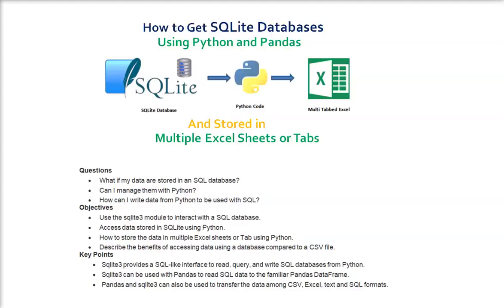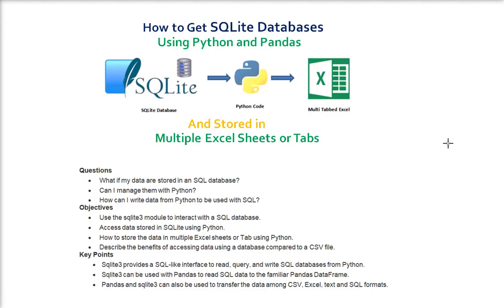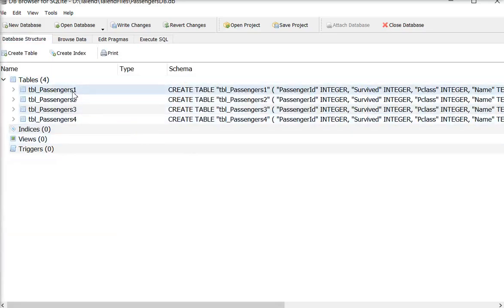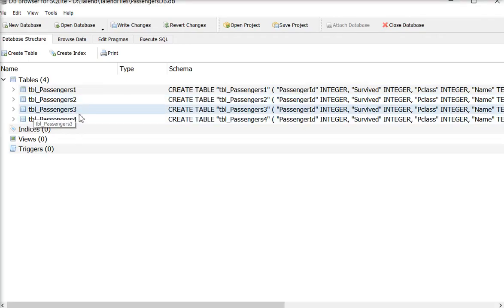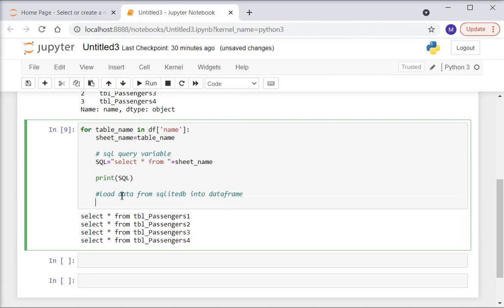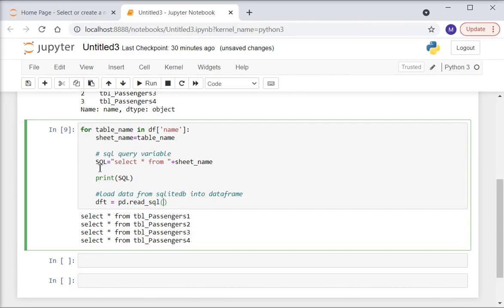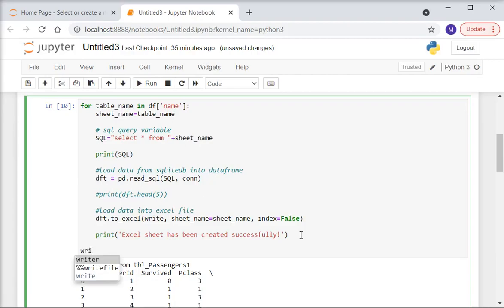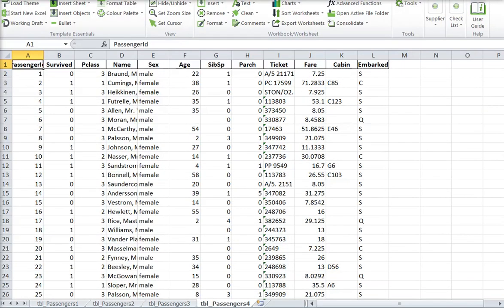Python - Export all the database tables into multiple excel sheets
In this tutorial, we will learn "How to Read SQL data into Multiple Excel Sheets or Tabs" by using Python and Pandas.

Questions
• What if my data are stored in an SQL database?
• Can I manage them with Python?
• How can I write data from Python to be used with SQL?
Objectives
• Use the sqlite3 module to interact with a SQL database.
• Access data stored in SQLite using Python.
• How to store the data in multiple Excel sheets or Tab using Python.

Key Points
• Sqlite3 provides a SQL-like interface to read, query, and write SQL databases from Python.
• Sqlite3 can be used with Pandas to read SQL data to the familiar Pandas DataFrame.
• Pandas and sqlite3 can also be used to transfer the data among CSV, Excel, text and SQL formats.

Python is one of the fastest growing programming languages. Whether it’s data manipulation with Pandas, creating visualizations with Seaborn, or deep learning with TensorFlow, Python seems to have a tool for everything.

Many programming languages have sign available as a built-in function. Python doesn't, but we can define our own!